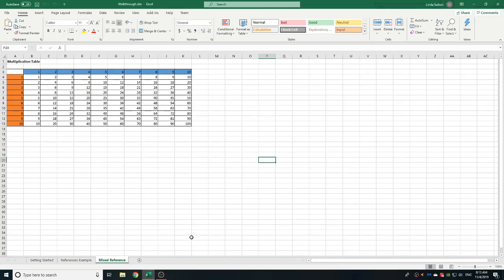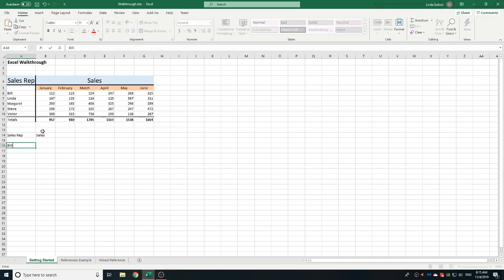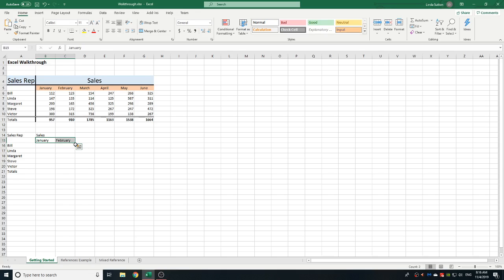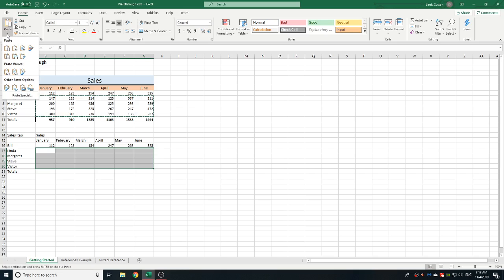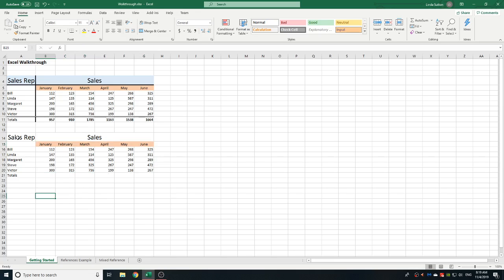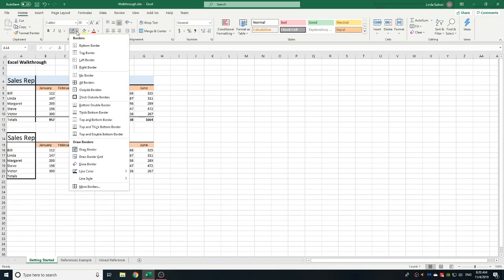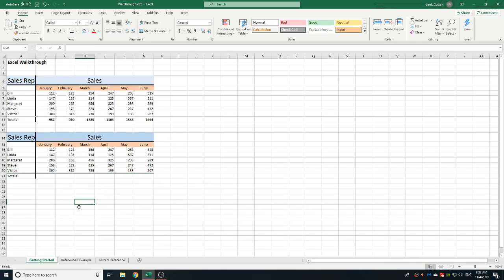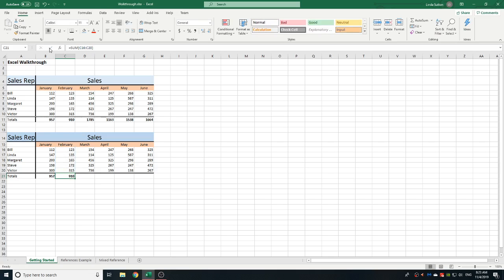ExcelWalkthroughSheet1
Excel In-class Walkthrough Sheet - Getting Started